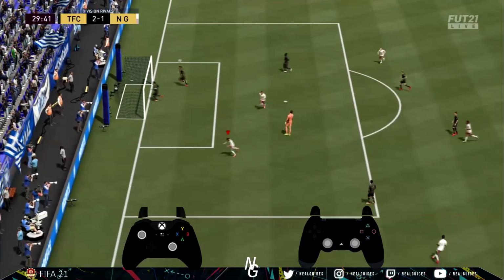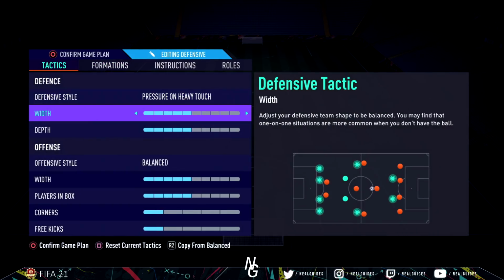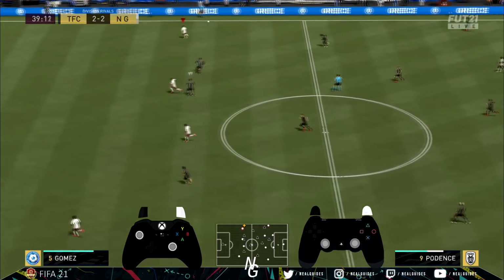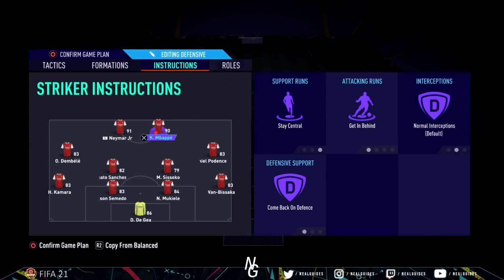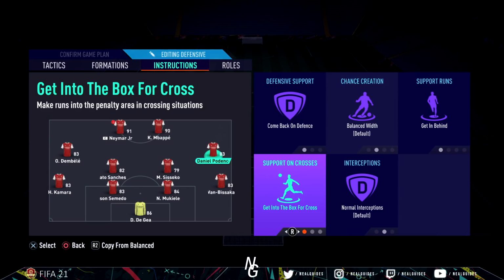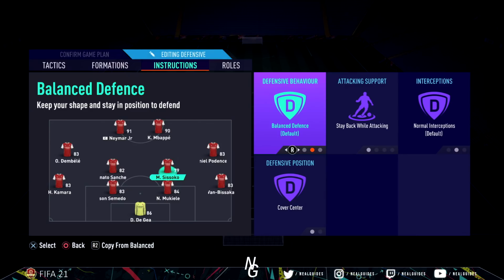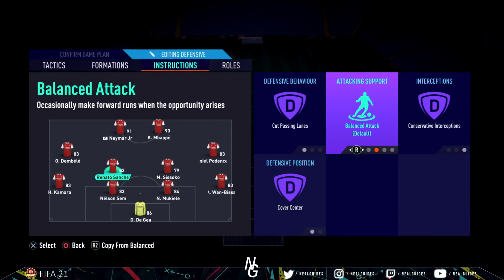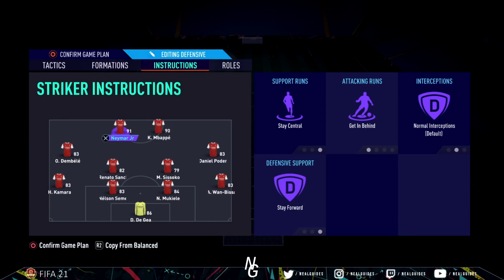Why 442(2) Is The Most Balanced Formation To Give You WINS (TACTICS) - FIFA 21 Ultimate Team